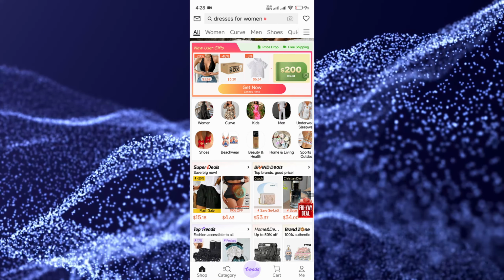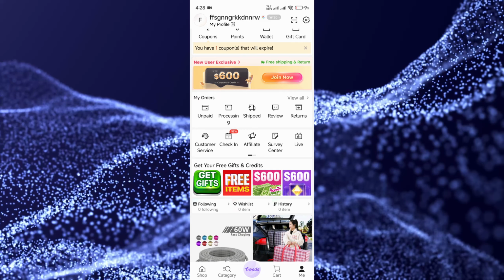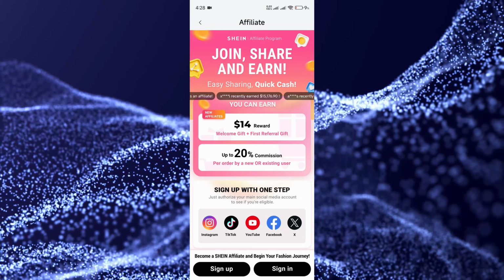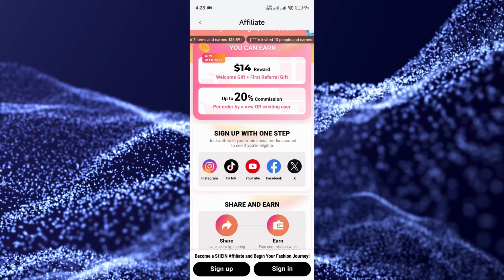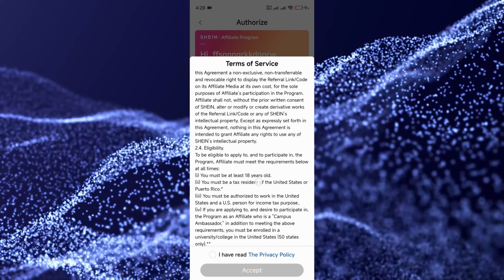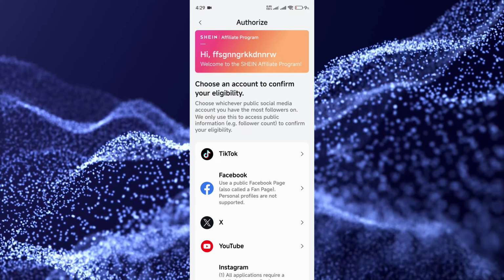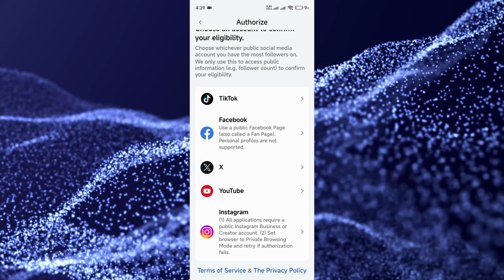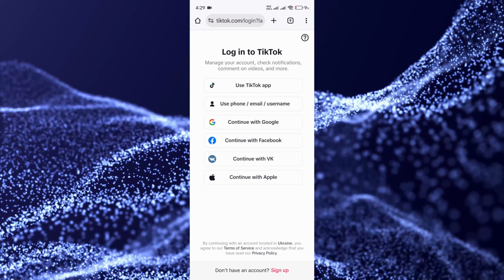Shein Affiliate Program Tutorial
Unlock the full potential of affiliate marketing with this complete Shein Affiliate Program Tutorial in English! Whether you're a content creator, fashion influencer, or just looking to earn passive income online, this step-by-step guide shows you how to sign up, generate affiliate links, and start making money by promoting Shein products. Learn the best tips to boost your earnings, where to share your links, and how to track your commissions effectively. Perfect for beginners who want to monetize their blog, YouTube, or social media. Start earning with Shein today!